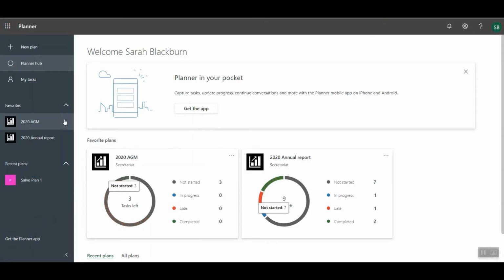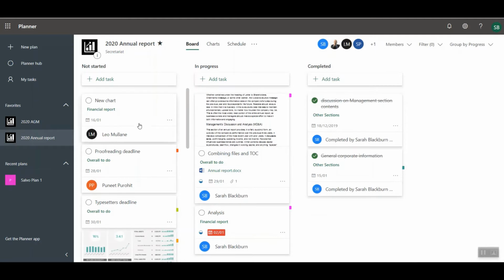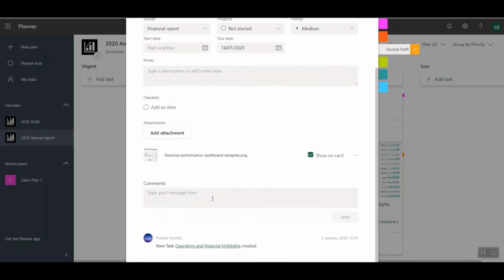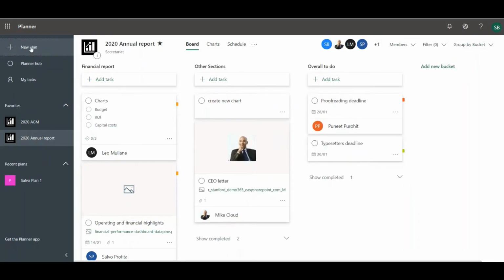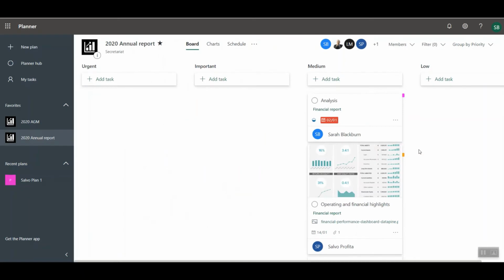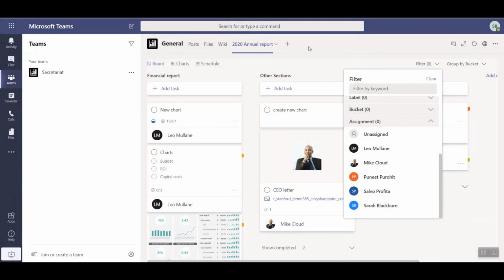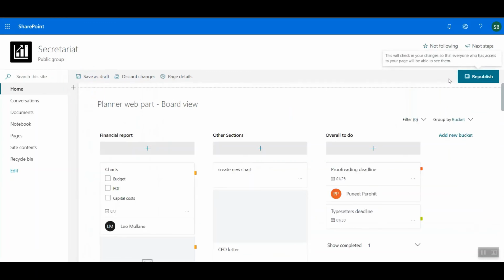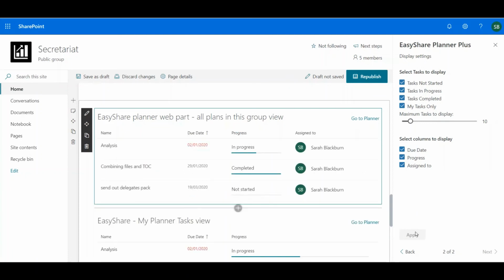How best to use Microsoft's Planner and a sneakpeak at our new EasyShare planner webpart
In this video ClerksWells Sarah Blackburn tells you all you need to know about Microsofts planner and how best to use it at work. Furthermore, we go through our new EasyShare planner web part